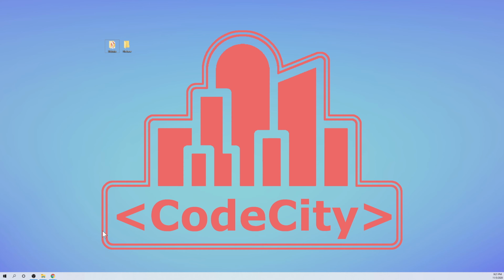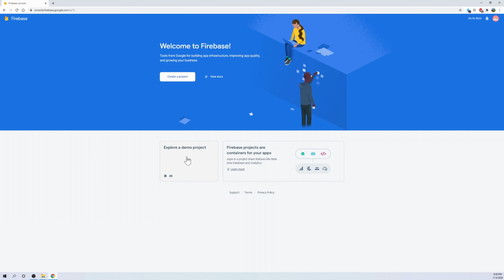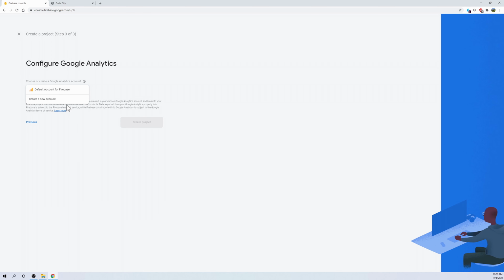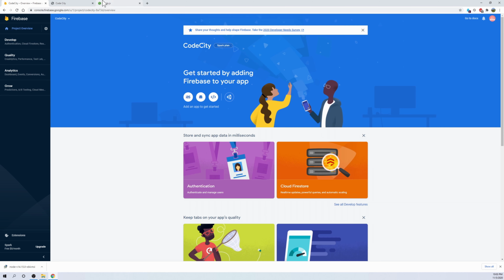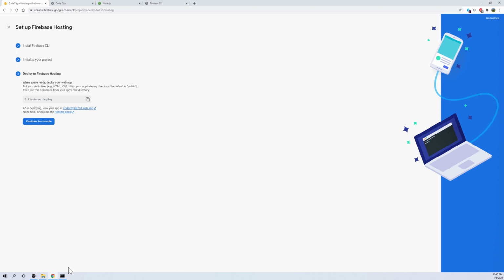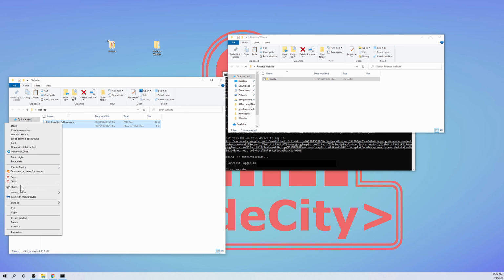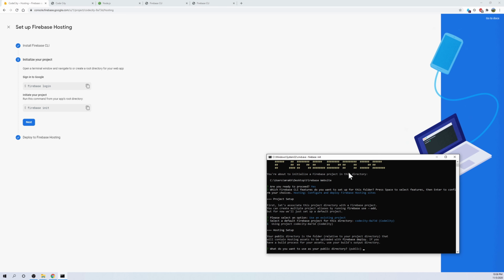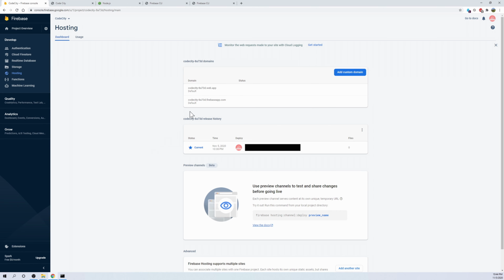Hosting a Website With Firebase (Free) Tutorial #1 - Intro, Installation, and Deploy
Learn how to host a website (for free) using firebase!!! You won’t have to set up any servers or security or anything of that matter. Firebase will take care of that for you.

In this video, we will go over the step by step process in how to get your website hosted on firebase!! We will go over all the necessary requirements for firebase hosting like installing firebase-tools and NodeJS. When you go through the whole video, you should be able to take almost any website/web app and be able to host it on firebase.